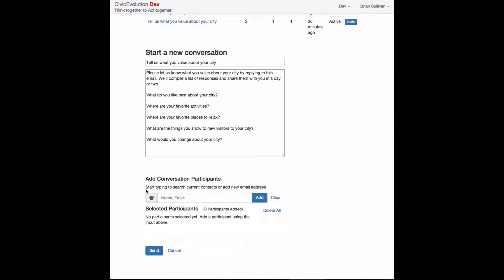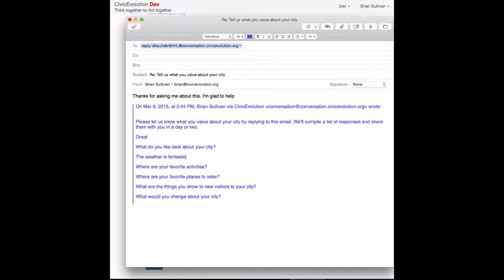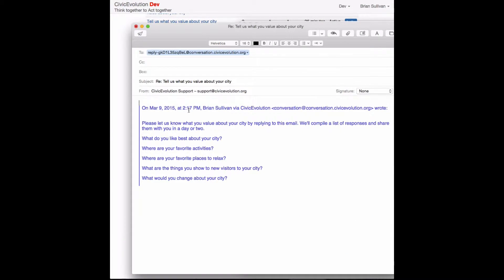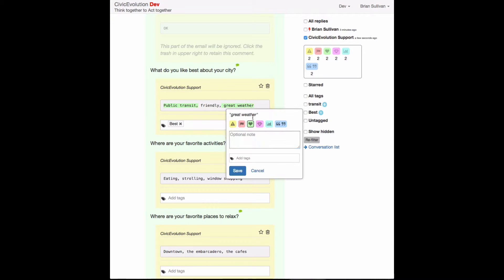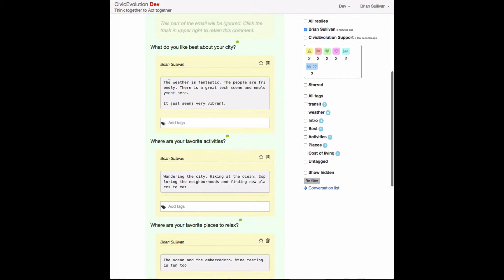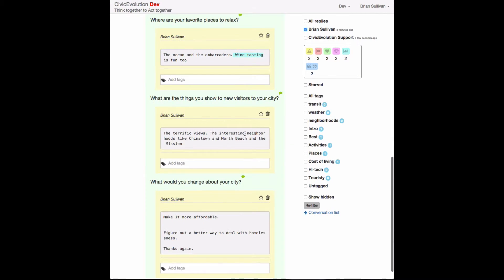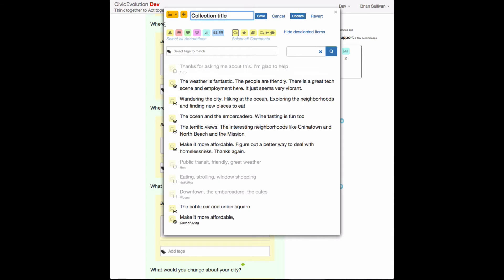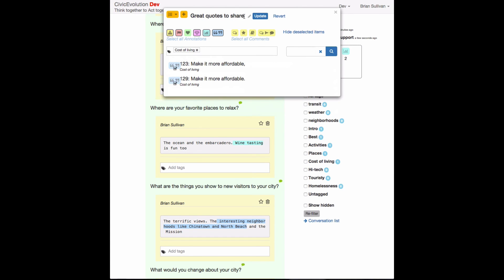Assent Demo 9 March 2015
A short demo of Assent